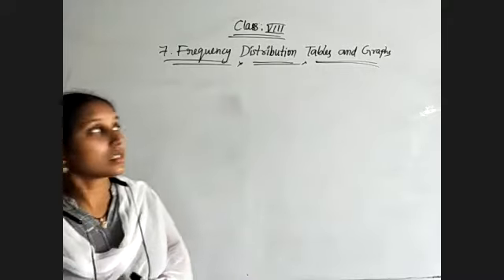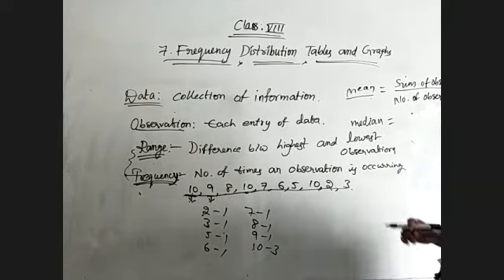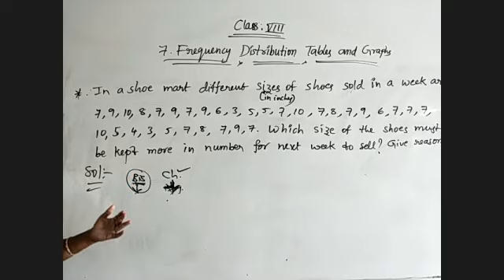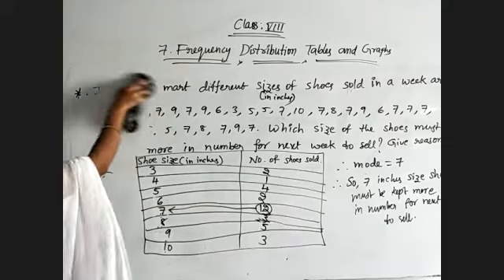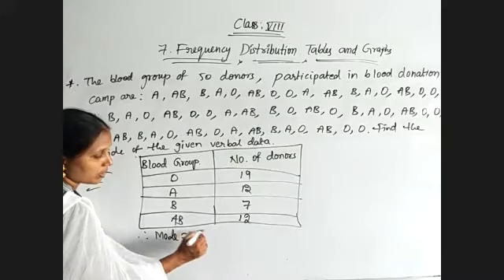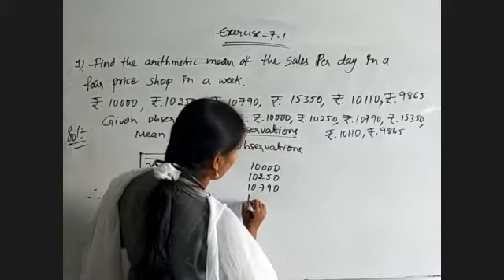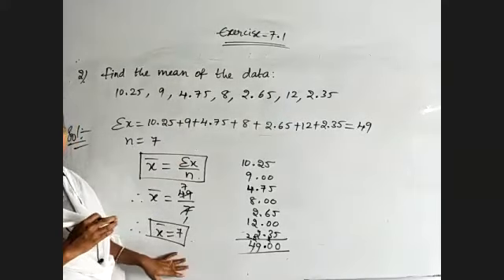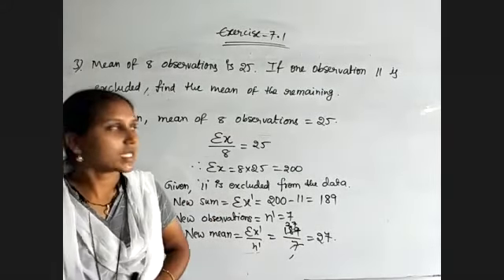arithmatic mean ,mode and median 8th maths 28-08-20